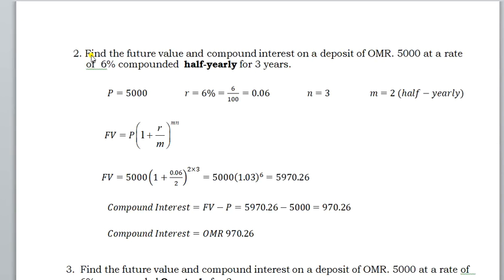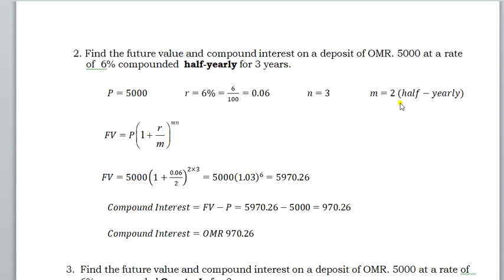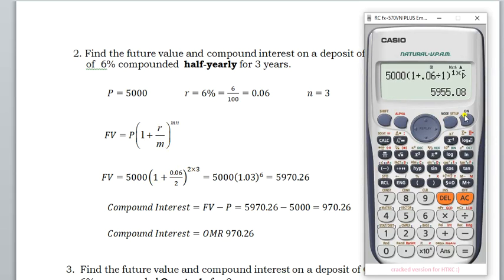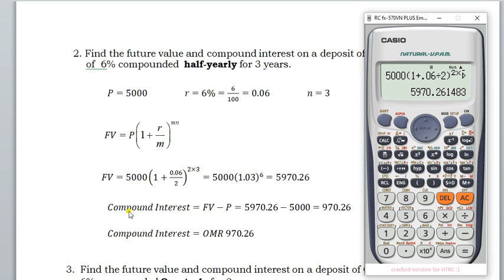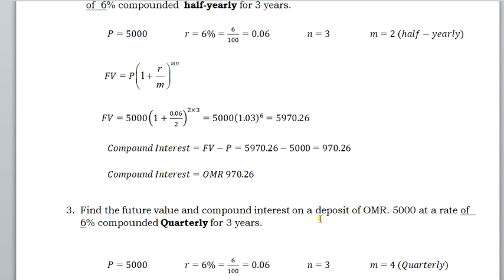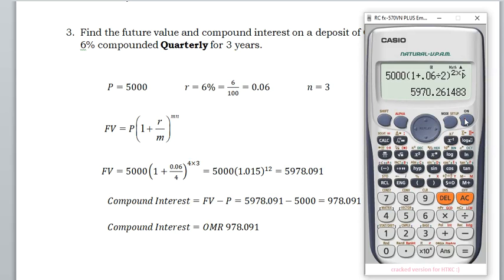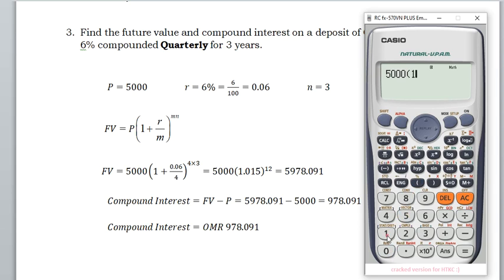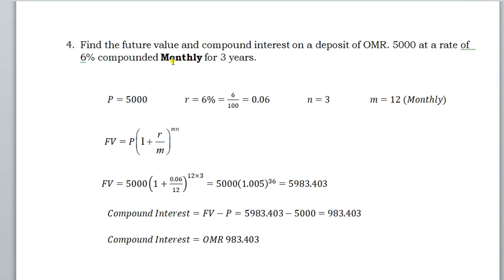Q2 - Chapter 6 - Compound Interest - Applied Math